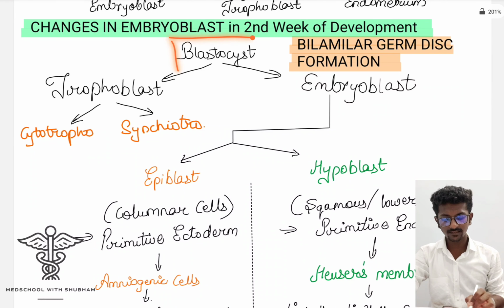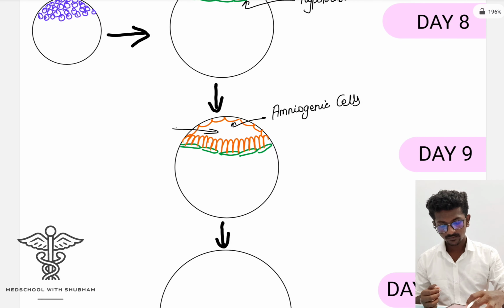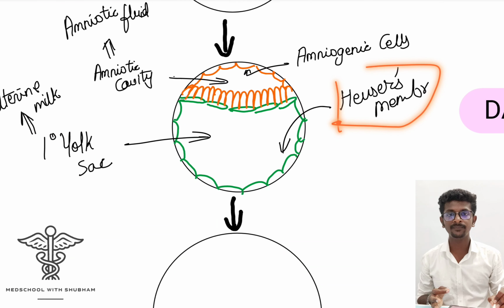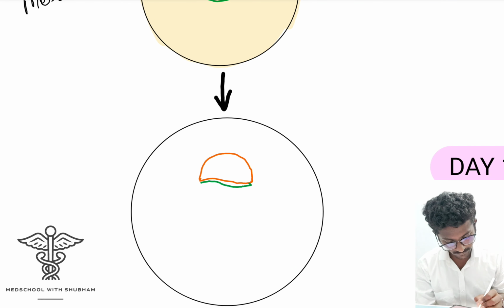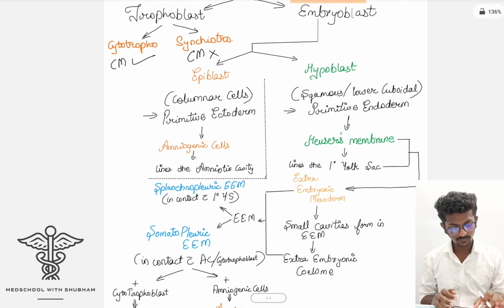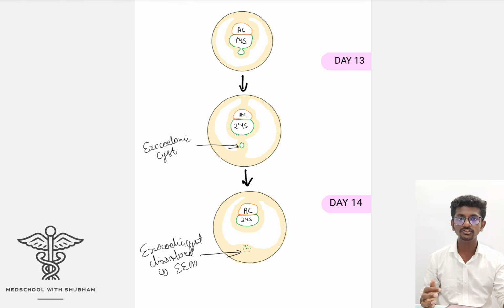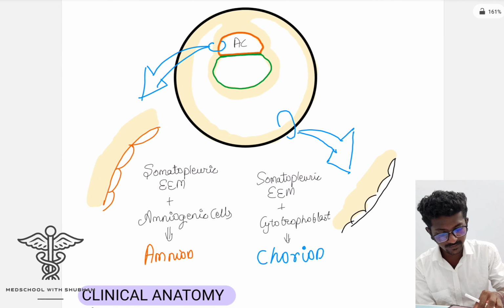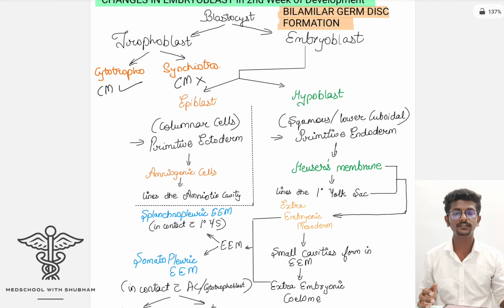GENERAL EMBRYOLOGY | 2nd WEEK OF DEVELOPMENT | PART 1 | BILAMINAR GERM DISC FORMATION,AMNION CHORION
Learn Embryology in the most Simplified way  with me.
I m Shubham Mane - 3rd Proff MBBS student from SURABHI INSTITUTE of MEDICAL SCIENCE
In this Video I shall be teaching you about the
BILAMINAR GERM DISC FORMATION , AMNION , CHORION
These videos shall be very Important for uhh for building up ur concepts for your University  Proff Exams as well as for Neet Pg / NExT

If uh need the Notes of This Lecture please Follow my Instagram Channel and DM me on Instagram for nothe I shall share the Colourfull hand written Embryology Notes of this lecture which shall be used directly for your University Proff Exams

General Embryology
2nd week of Development
BILAMINAR GERM DISC FORMATION
Epiblast
Hypoblast
Extra embryonic mesoderm
Extra embryonic coelome
AMNION
 CHORION
Anatomy
General Anatomy
1st year MBBS
1st yr MBBS
MBBS made easy
Neet Pg
NExT
1st yr Proff exam
University Exam preparation
simplified embryology
simplified Anatomy
simplified 1st yr MBBS